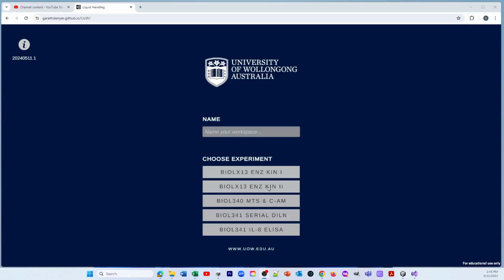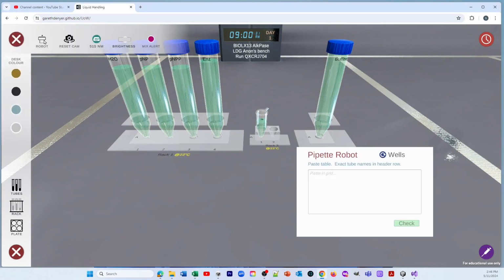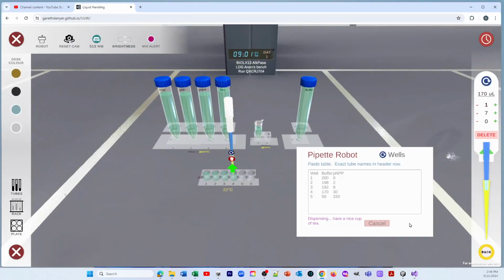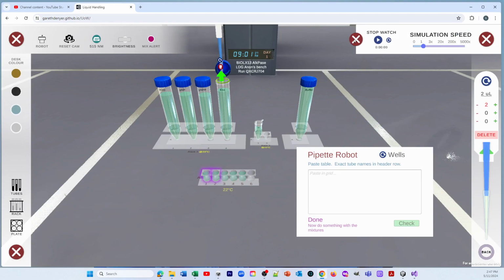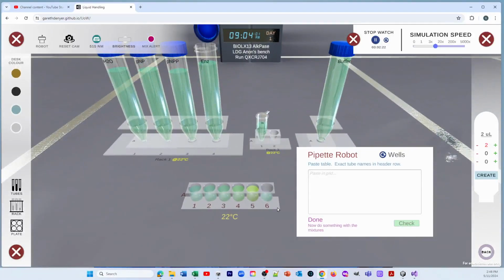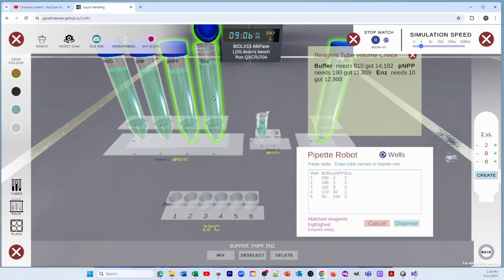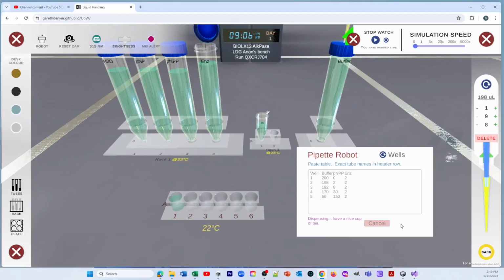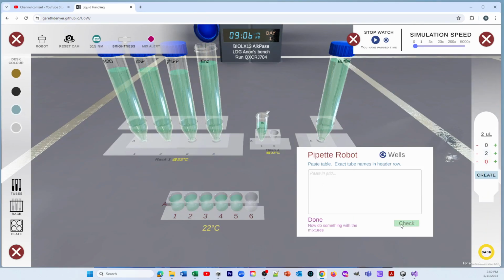UoW Enz Kin II with robot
Showing how using the robot can make creating the plate both effortless and more accurate (the robot always chooses the right pipette, uses a new tip, doesn't make mistakes, etc)